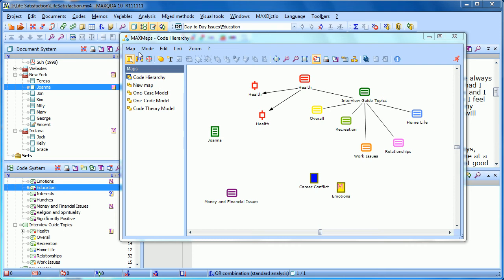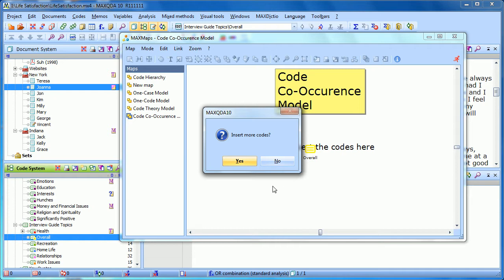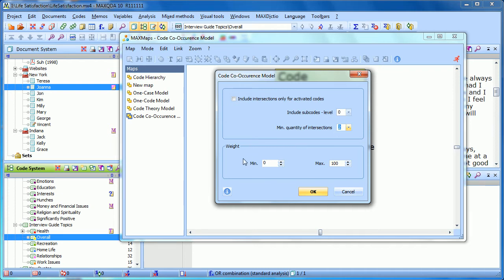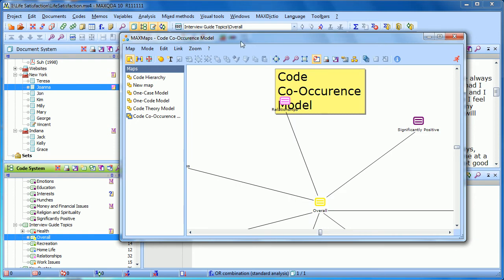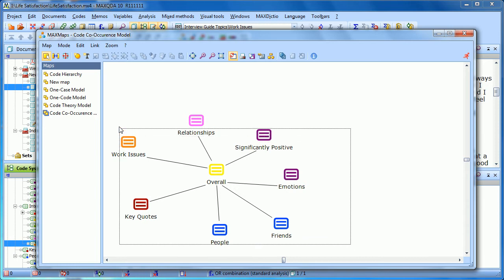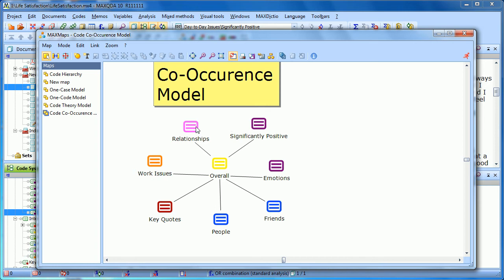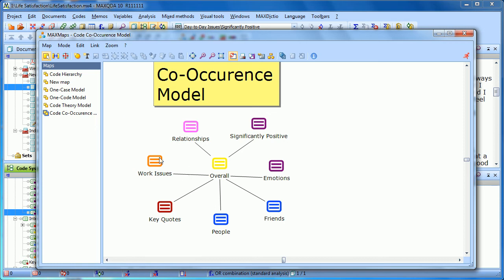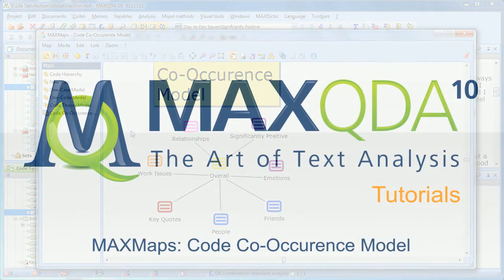[2012] MAXQDA 10 and MAXQDA 11: MAXMaps - Code Co-Occurence Model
MAXMaps has five pre-made models to help you visualize aspects of your project. This tutorial shows you how to use the Code Co-Occurence Model.